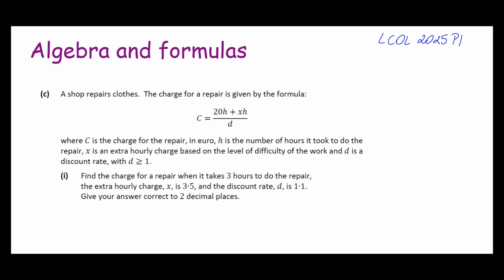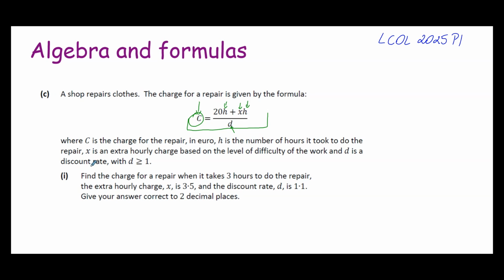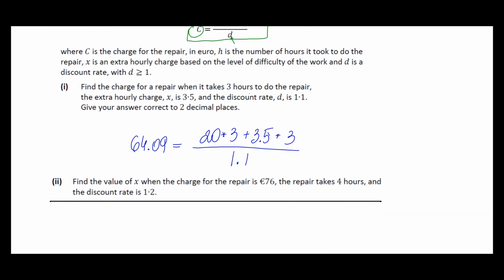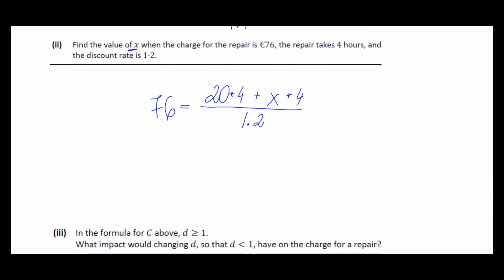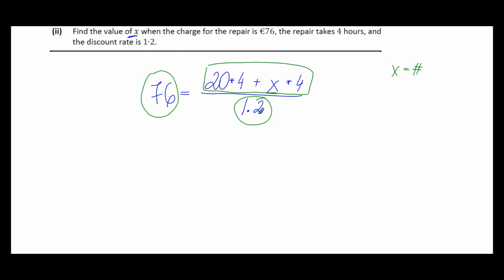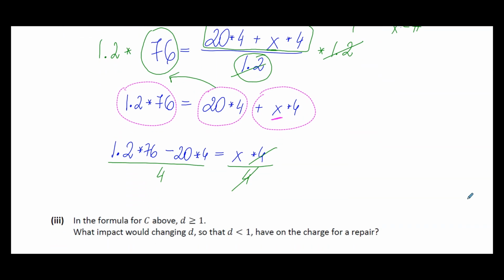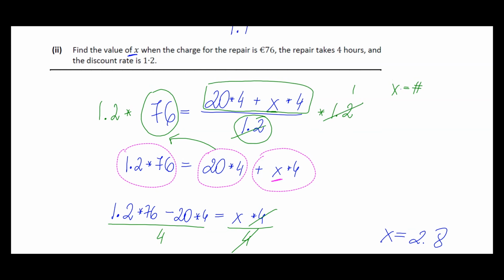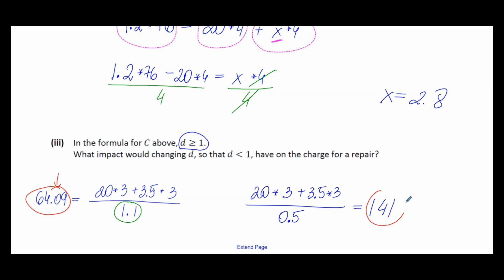2025 LCOL Maths P1 Q10: Formula Substitution & SEC Guide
In this video, we break down Question 10(c) from the 2025 Leaving Cert Ordinary Level Maths Paper 1. We focus on mastering formula substitution and solving for unknown variables, specifically the discount rate and hourly charges. This guide follows the official SEC Marking Scheme to show you exactly how to pick up Attempt Marks even if you don't reach the final answer. Perfect for 5th and 6th-year students preparing for the 2026 exams who want to understand how marks are allocated for algebra and formulas.

0:00 Introduction to Q10(c) Formulas
0:11 Breaking Down the Variable Labels
1:22 Part (i): Calculating Total Repair Charge
2:21 Part (ii): Solving for the Unknown Value of x
3:15 Algebra Steps: Isolating the Variable
5:19 Part (iii): Understanding the Impact of Discount (d)
6:55 Conclusion and SEC Marking Tips